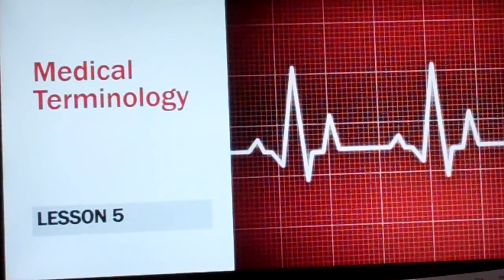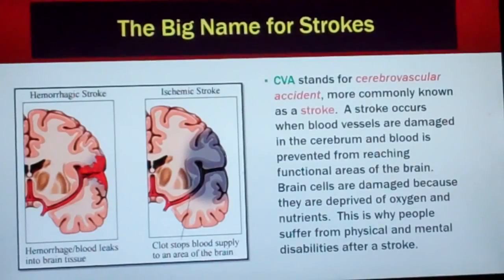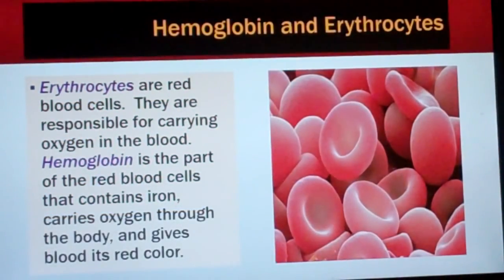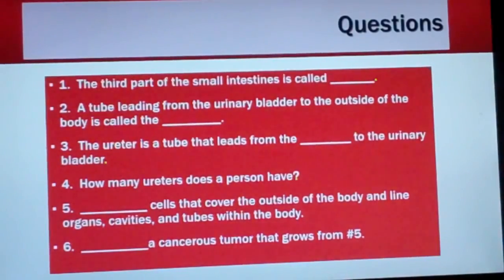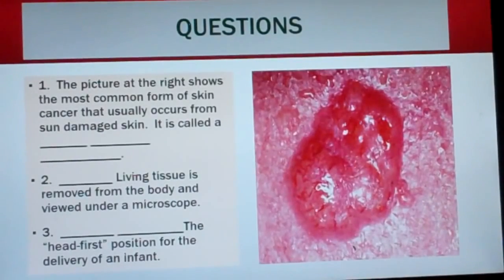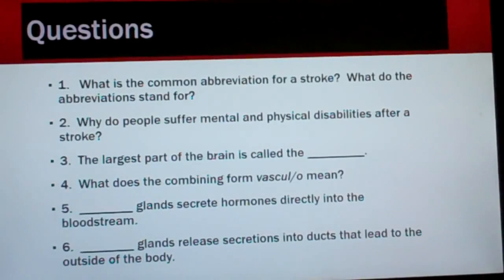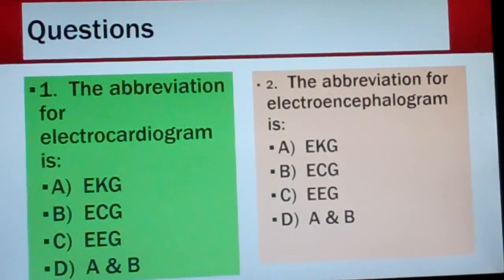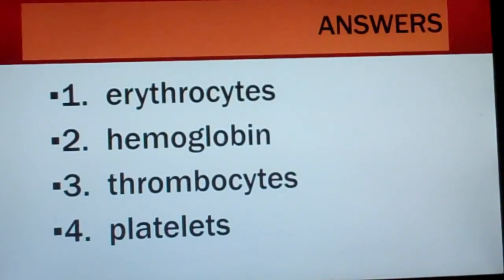Medical Terminology Lesson 5